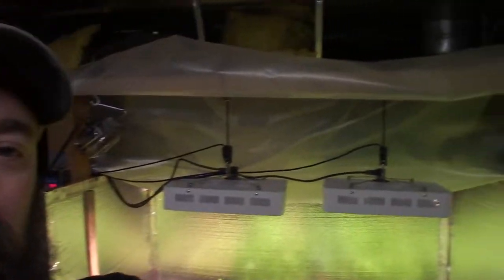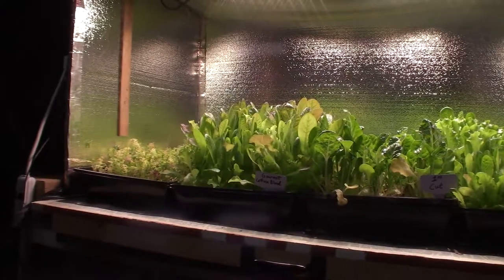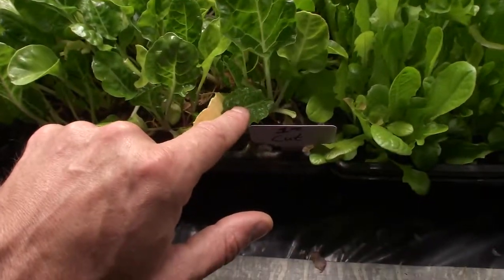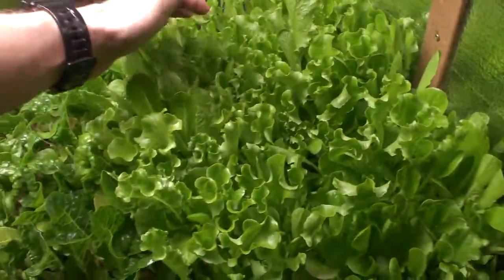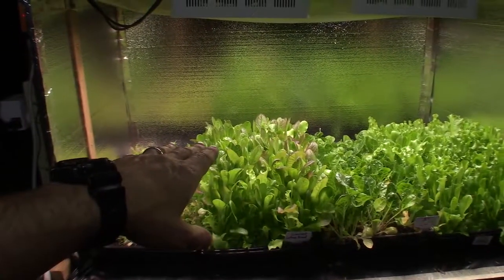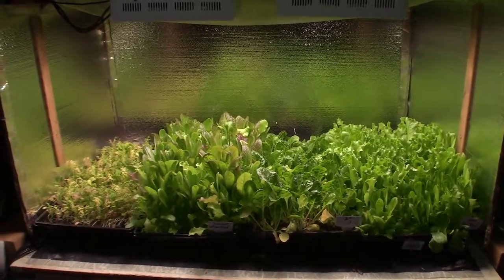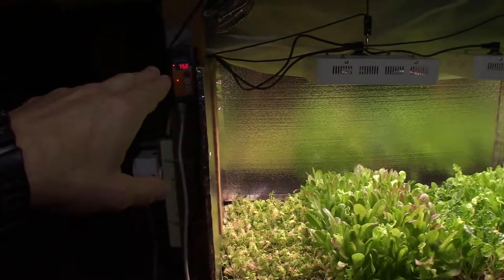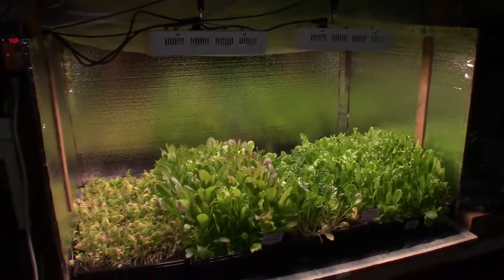Salad bar LED microgreens grow area update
Hi Everyone, our salad bar LED salad greens are really kicking up their production and giving us lots of healthy food. Checkout the changes from last week to this week before harvest. There's nothing like being able to produce some of your own food year round. Enjoy! :-)